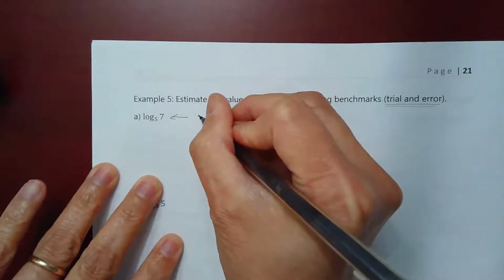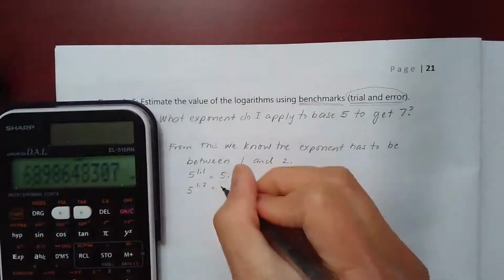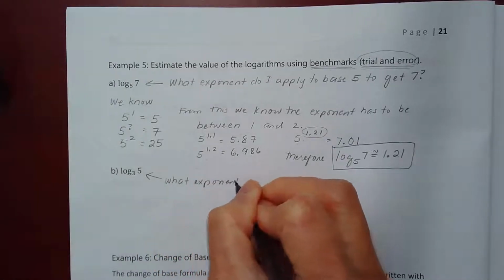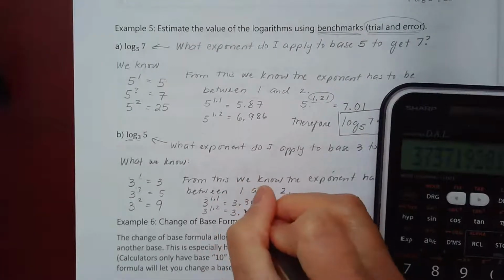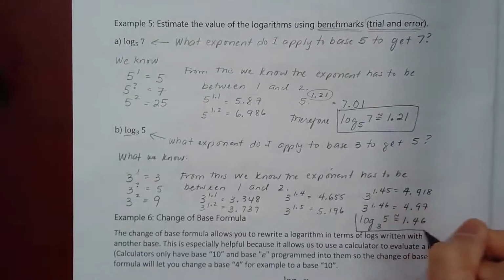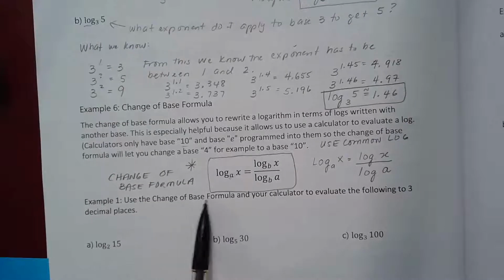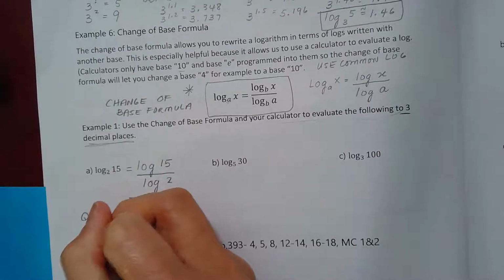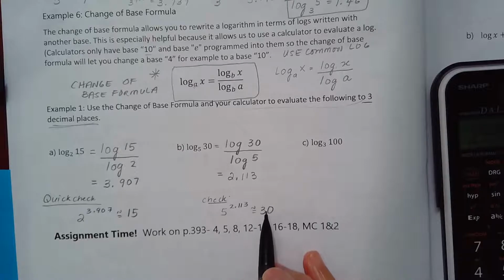Chapter 5 Lesson 4 Laws of Logarithm (continued)